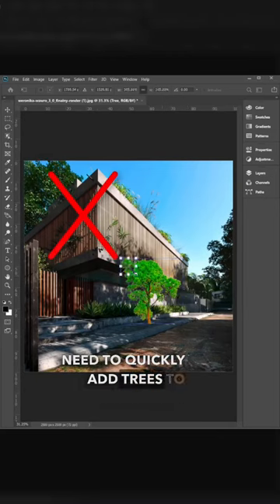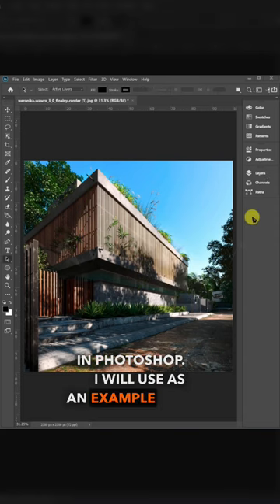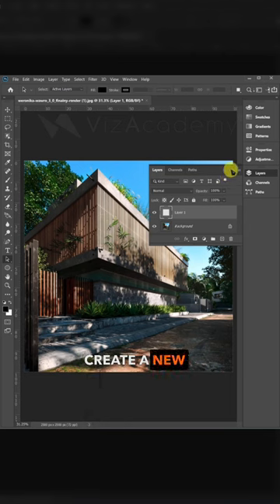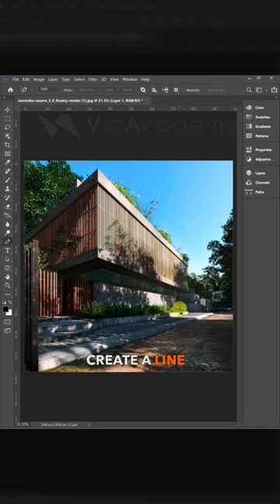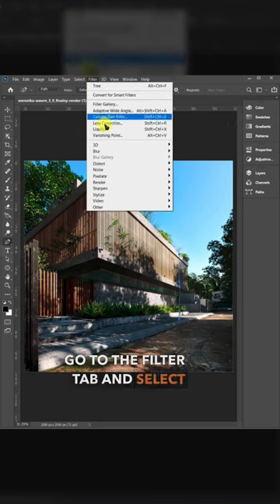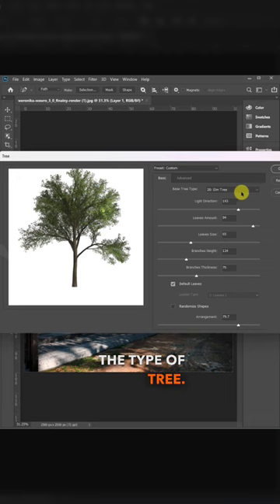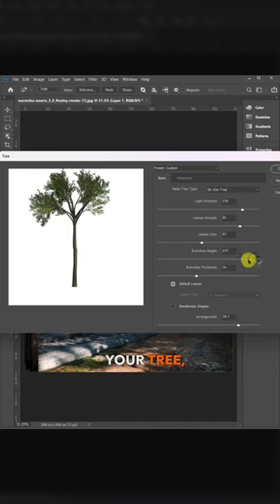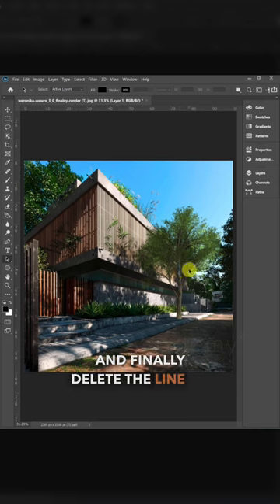Add trees in PhotoShop correctly!🔥 Mini tutorial by VizAcademy